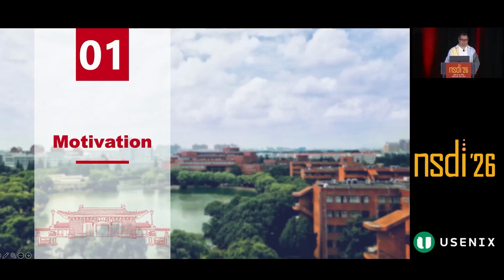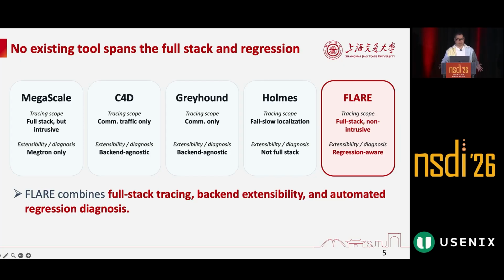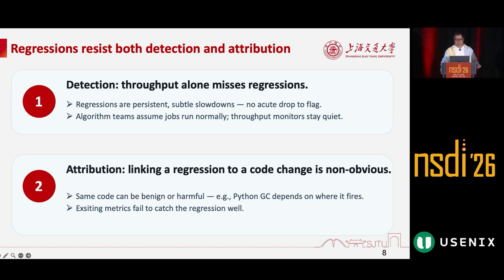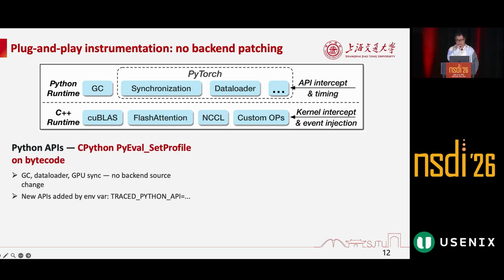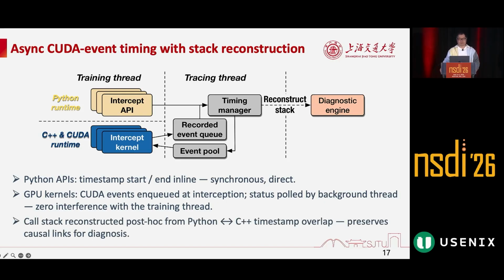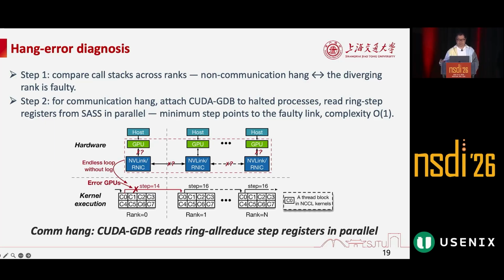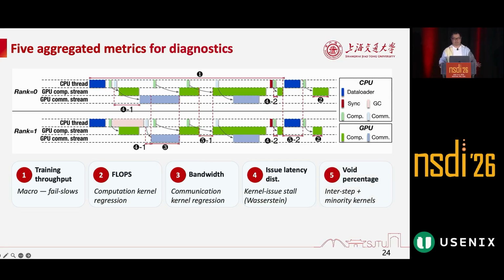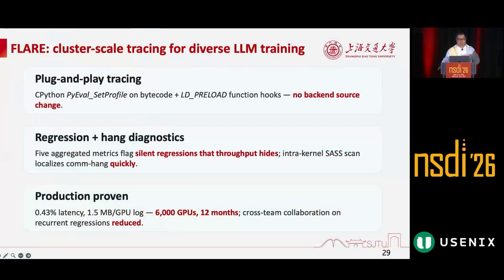NSDI '26 - FLARE: Anomaly Diagnostics for Divergent LLM Training in GPU Clusters of Thousand-Plus...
FLARE: Anomaly Diagnostics for Divergent LLM Training in GPU Clusters of Thousand-Plus Scale

The rapid proliferation of large language models has driven the need for efficient GPU training clusters. However, it is challenging due to the frequent occurrence of training anomalies. Since existing diagnostic tools are narrowly tailored to specific issues, there are gaps in their ability to address anomalies spanning the entire training stack. In response, we introduce FLARE, a diagnostic framework designed for distributed LLM training at scale. FLARE first integrates a lightweight tracing daemon for full-stack and backend-extensible tracing. Additionally, it features a diagnostic engine that automatically diagnoses anomalies, with a focus on performance regressions. The deployment of FLARE across 6,000 GPUs has demonstrated significant improvements in pinpointing deficiencies in real-world scenarios, with continuous operation for over eight months.